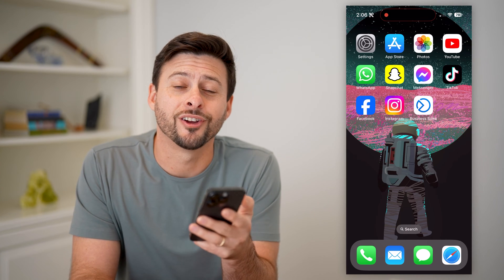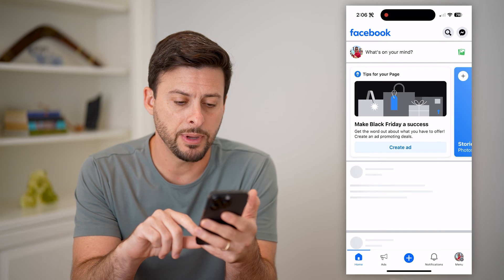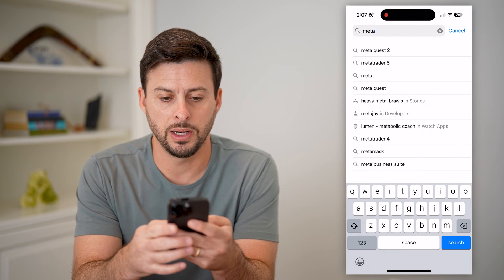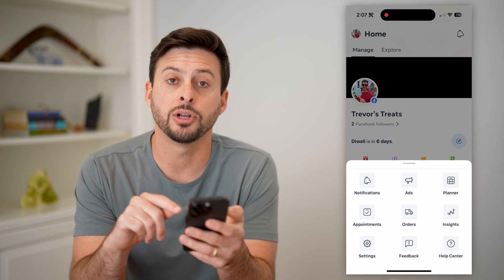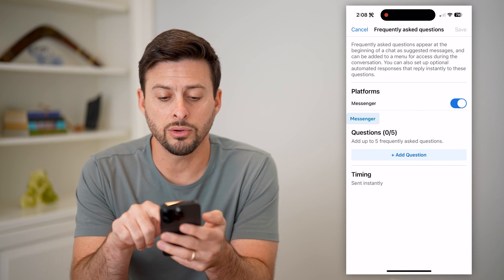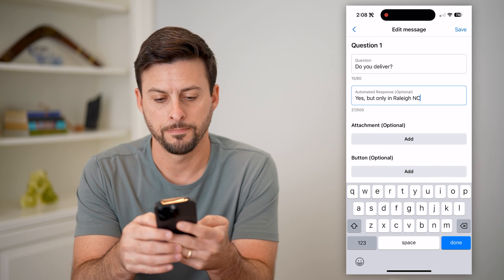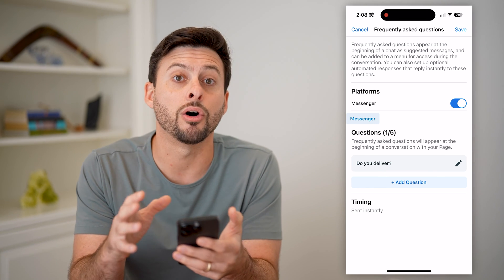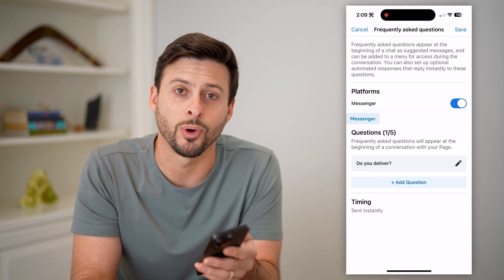How To Add Frequently Asked Questions To Facebook Page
Here's how you can add FAQs or frequently asked questions to your Facebook page to help answer common things people message you about.

Cool iPhone Facts:
- Every single iPhone ad shows the time as exactly 9:41